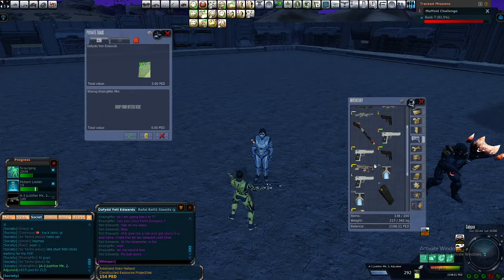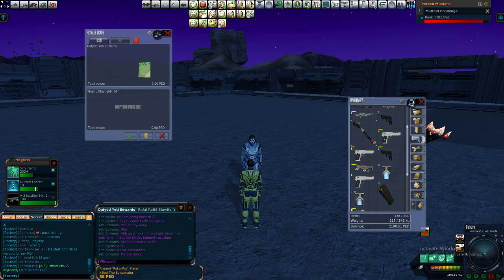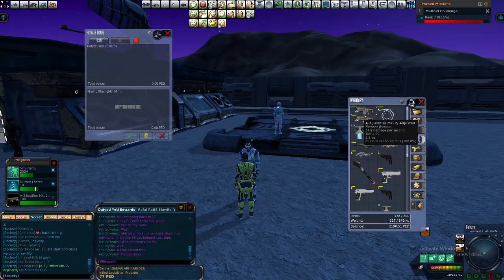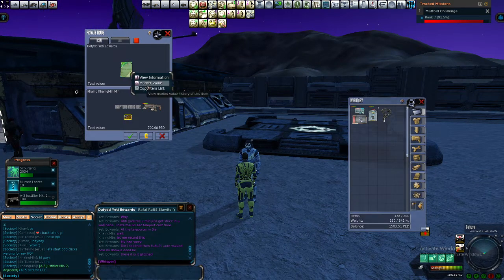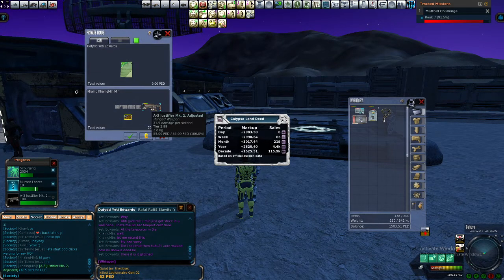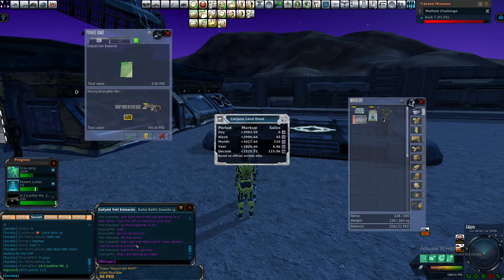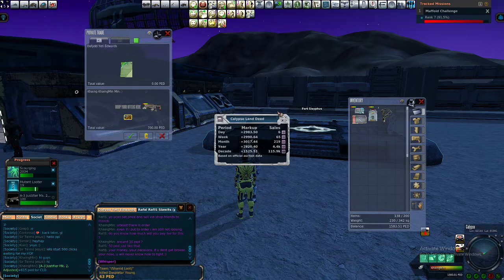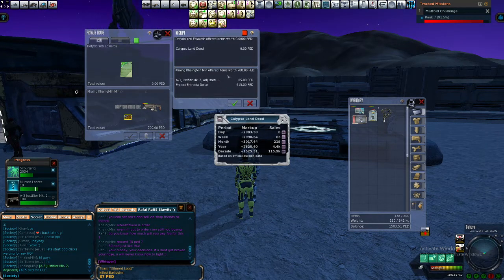Entropia Universe I Sold my gun!!!!!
I gotta find a replacement for my gun . but he said if I ever need a gun he could loan me a gun . so not too shabby . ty again for visitng my channel and enjoy playing entropia universe .